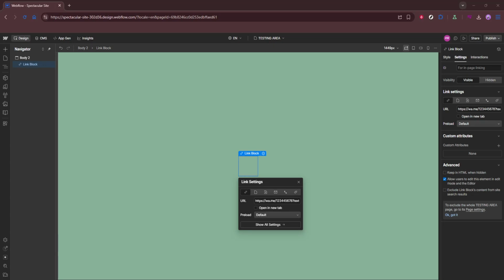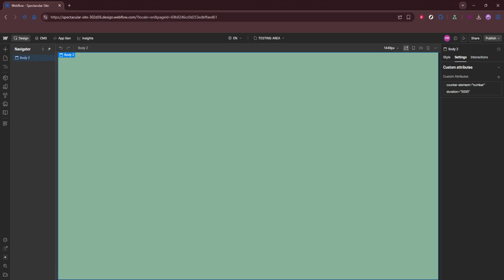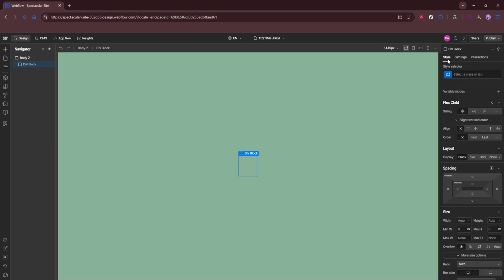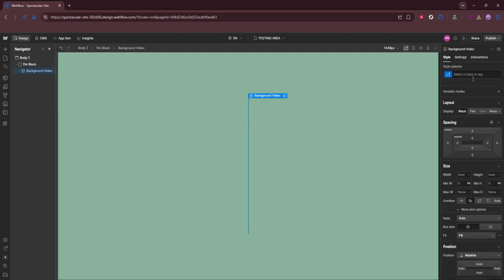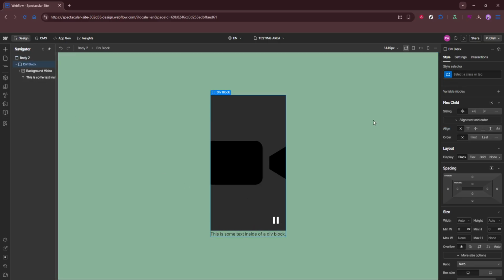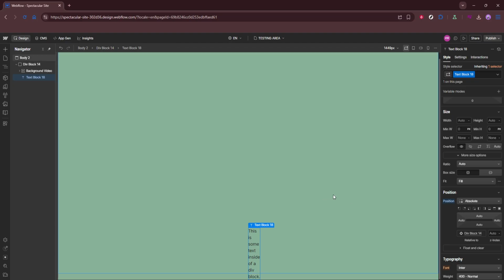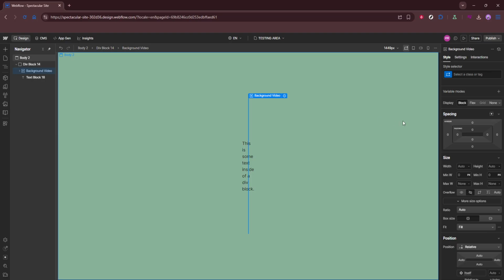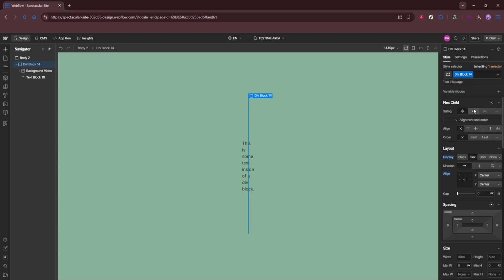How to Add an Overlay on a Background Video in Webflow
In today's video we cover How to Add an Overlay on a Background Video in Webflow